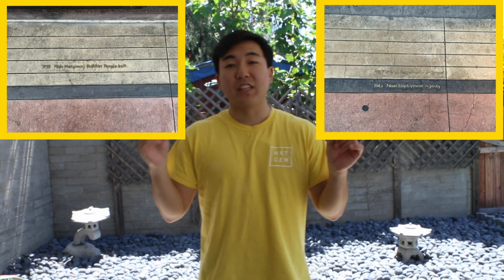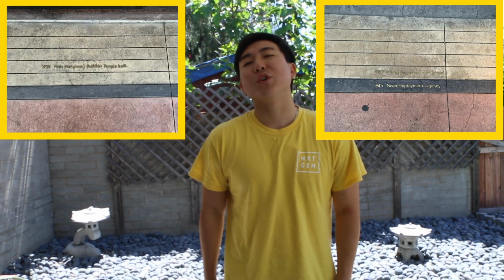WHAT IS THAT? Little Tokyo #4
In this series we explore various Little Tokyo landmarks and what people know about their history. Due to the COVID-19 outbreak we were not able to interview people on the street, so we reached out to Kizuna Advisory Council member Alan Nishio to help us answer our questions. Join us as we ask him the age old question of "what is that?"
The Little Tokyo Timeline, located on the north side of First St. was created by the director of Yale University's graphic design program, Sheila Levrant de Bretteville. It was meant to be apart of the 1996 public art project called Memories of Little Tokyo. Be sure to check out the timeline during your next visit to Little Tokyo.
This video was made part of the "Generation to Generation" project, funded by the California Civil Liberties Program, which brings the histories, experiences, and intergenerational stories of the incarceration, resettlement, and redress to a youth audience.